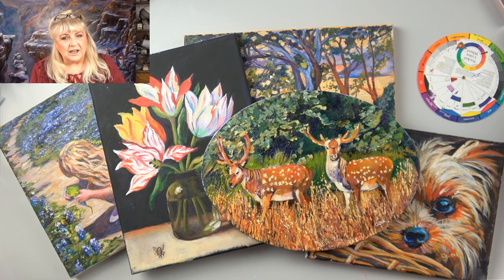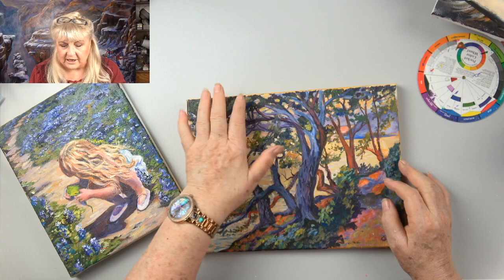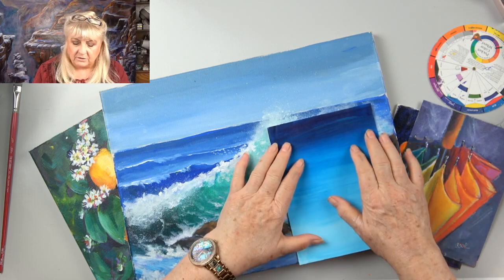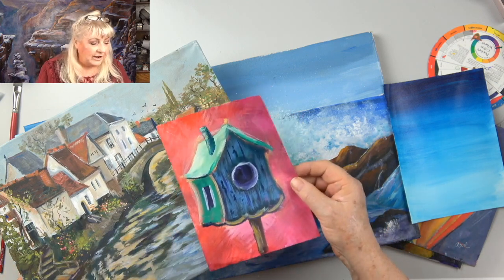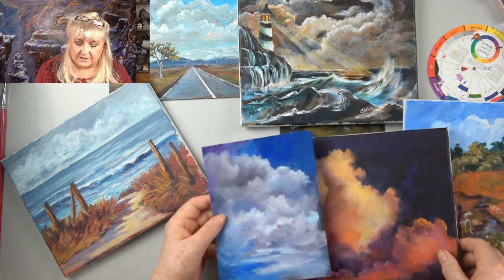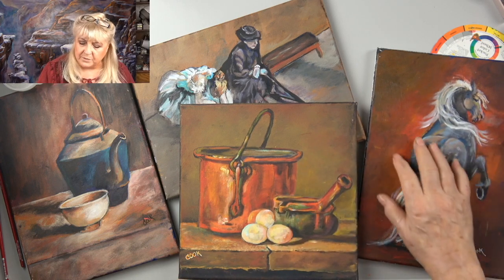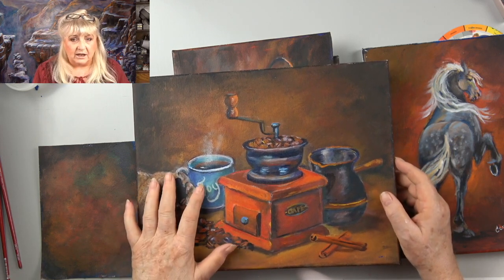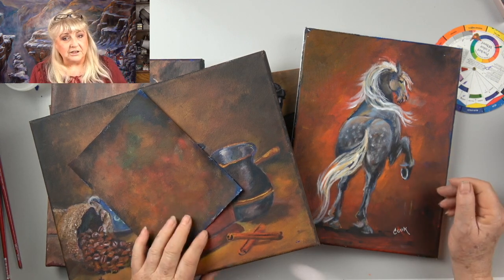Introduction to our "Back to Basics -Downloadable Beginning Acrylic Painting Tutorials - Series1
That's right! Master Acrylic Artist and instructor Ginger Cook  is now offering a complete set of Back to Basic tutorials for you to own! We have 24 videos in the set and just shy of 12 hours of great Ginger's instructional downloadable videos .
This series takes the beginning acrylic artist though all the steps needed to make painting with acrylics fun and easy. Learn which colors you must have, what kind of brushes , and how to best wash and clean them. Master blending like a pro, learn how to paint clouds, for different sky and landscapes. And own your own library of videos you can access anywhere without internet and keep as a handy reference.

Remember, if you are a member of our Online Art Academy, ask for your discount before making your purchase and save 30%.